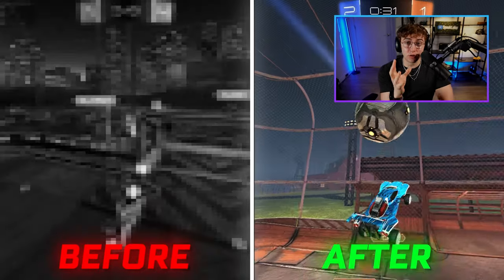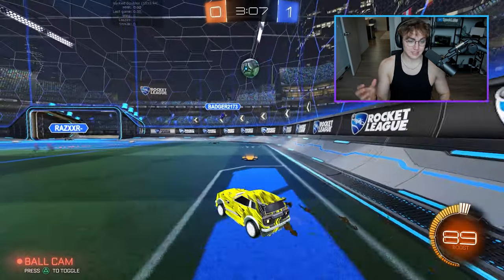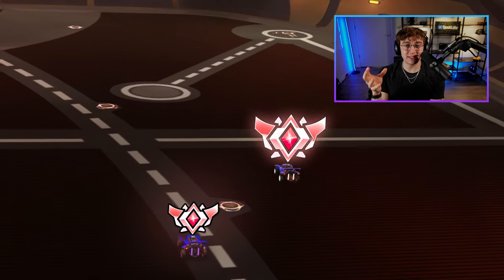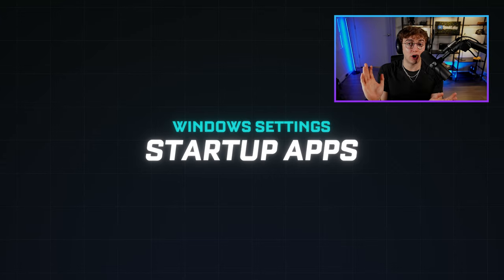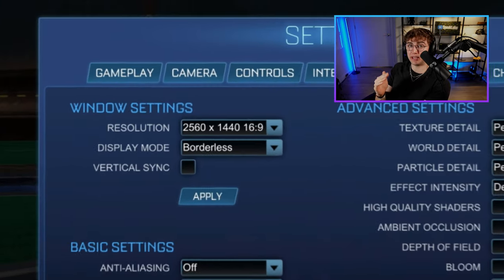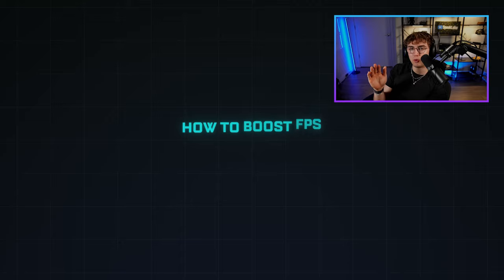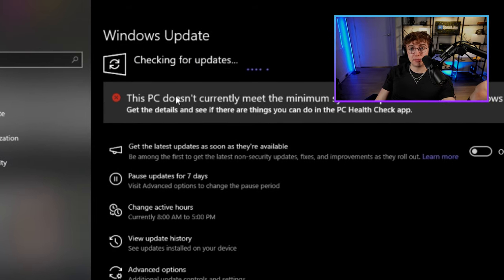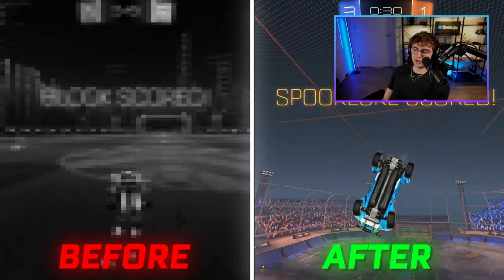How to BOOST Your FPS in 2024... Fix Lag + Boost Performance In Rocket League [PC]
Optimizing your Windows PC for better performance  and to fix lag in Rocket League involves several steps, targeting both hardware and software adjustments. Here’s a comprehensive protocol to boost your FPS and fix lag in 2024 for PC.

Do you,
Luke

🎞️Edited By: Flixyy
🎨Thumbnail By: Tornado
⏱️Timestamps:
Intro - 0:00
Software Optimization: Update Graphics Drivers - 0:04
30 FPS Challenge and Free RL Community and Courses - 0:27
Windows Settings: Game Mode - 1:19
Windows Settings: Power Plan - 1:31
Windows Settings: Task Manager and Background Apps - 1:48
Windows Settings: Startup Apps - 2:02
Windows Settings: Nvidia Control Panel - 2:17
In Game Settings - 2:33
In Game Settings: Resolution - 2:42
In Game Settings: Graphics - 2:54
In Game Settings: VSync - 3:02
In Game Settings: Frame Rate Limit - 3:17
Network Optimization: Wired Ethernet - 3:28
Network Optimization: Close Heavy Bandwidth Applications - 3:52
Maintenance: Keep Windows Updated - 4:02
Maintenance: Check System Health - 4:16
Outro - 4:46